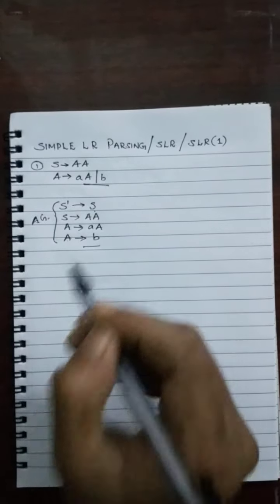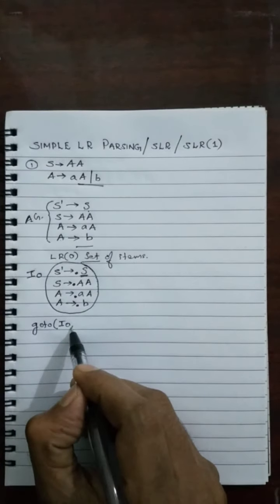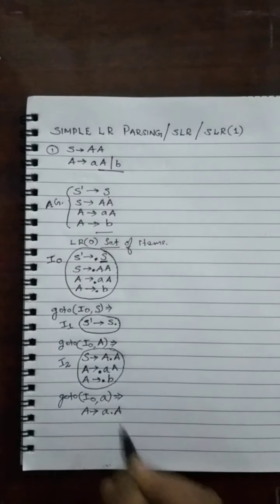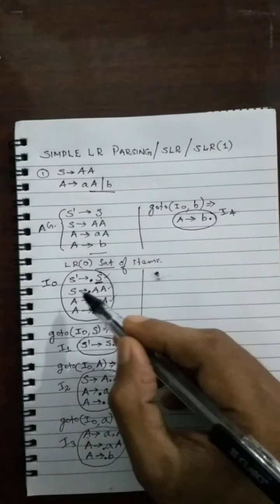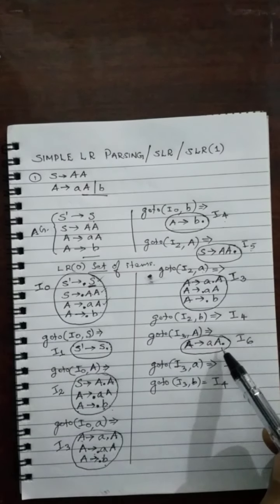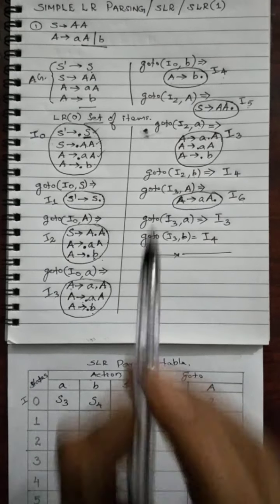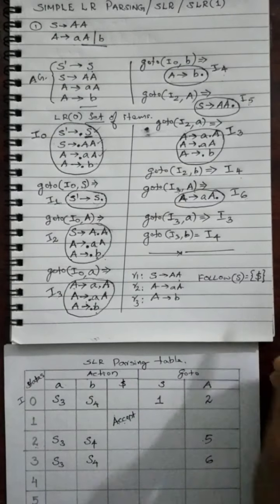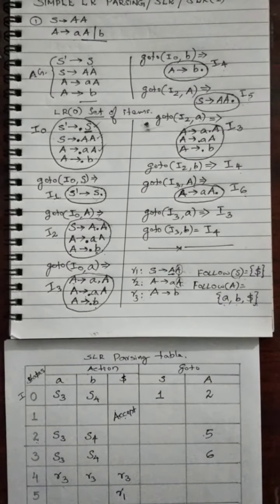SLR(1) PARSING EXAMPLE PART-1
This video will help a computer science student to understand SLR(1) parsing. We will try to solve an example to construct a SLR parsing table. Since it's my first video the bottom portion is clipped off unintentionally. SLR is one of the LR parsing technique in compiler design. I hope this video will help to understand SLR parsing in a easy way.